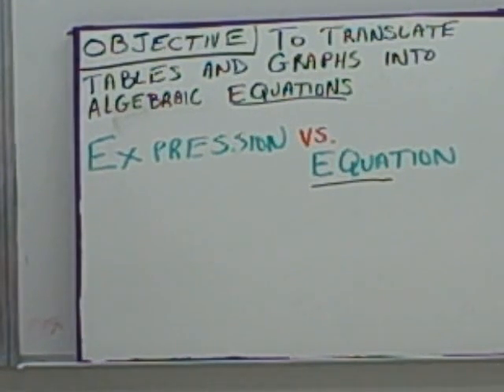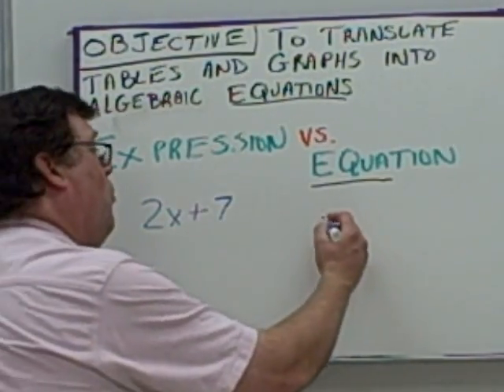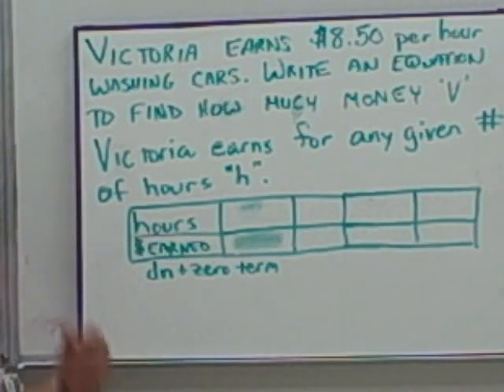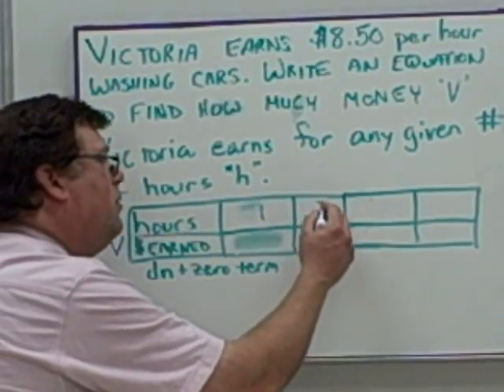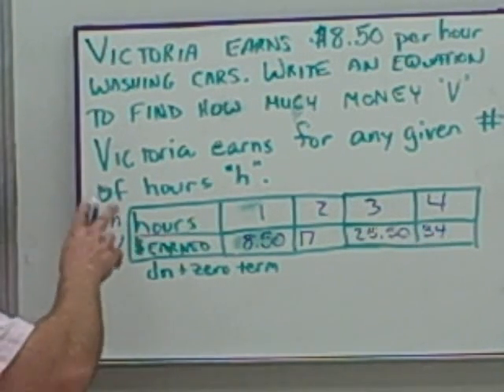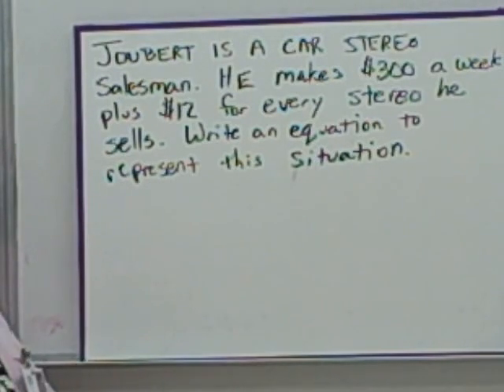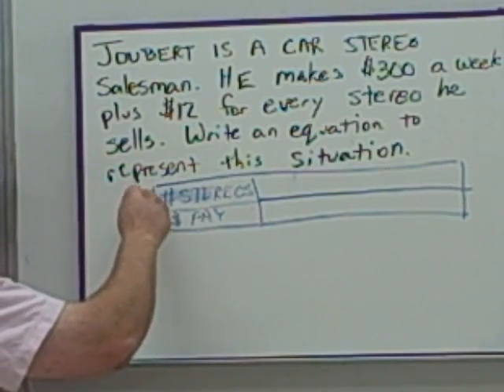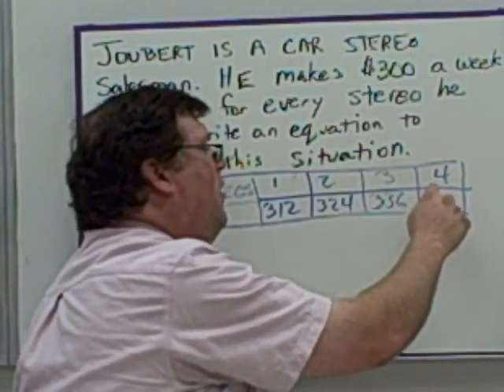Translate Tables and Graphs into Equations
How to translate tables and graphs into equations.  This video follows lessons where we have already learned how to translate graphs into tables, so it focuses in on translating word problems into tables and then into equations, with the focus on equations rather than expressions.